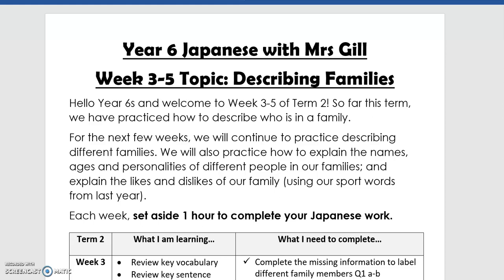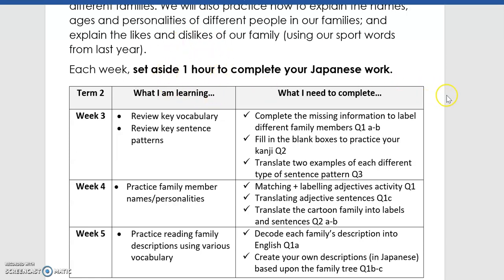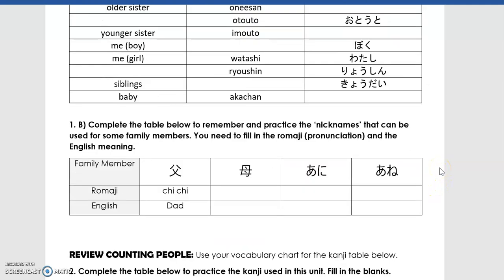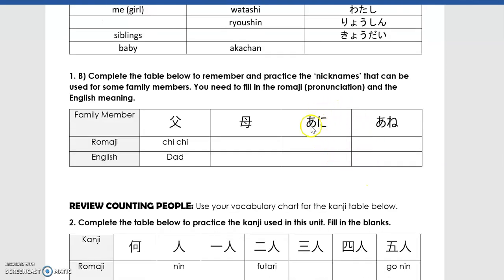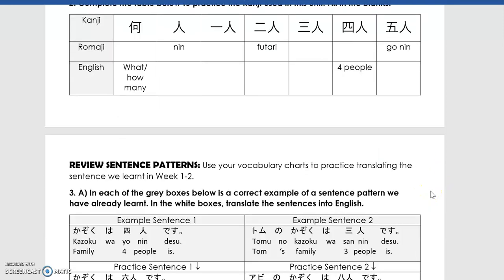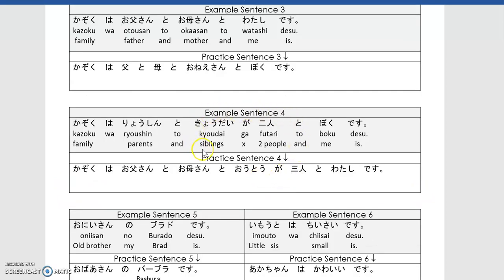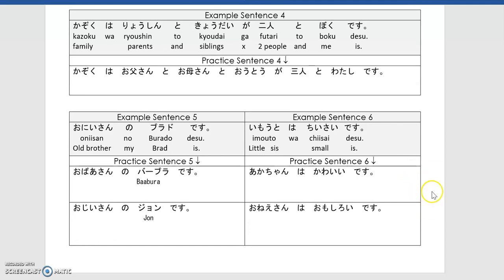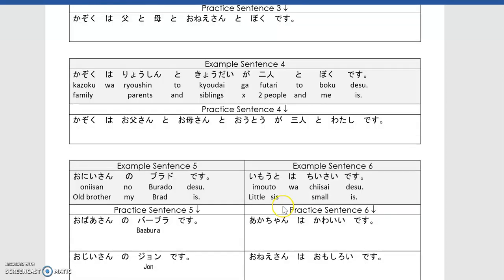Year 6 Japanese Week 3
In this video, Mrs Gill explains how to complete your Week 3 Japanese activities while learning at home.